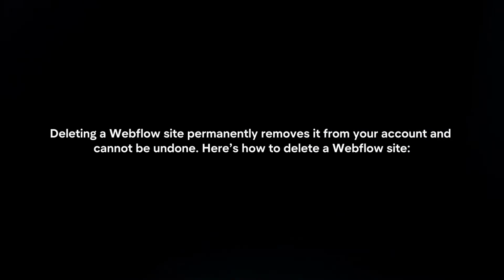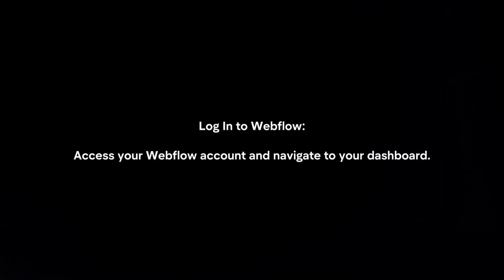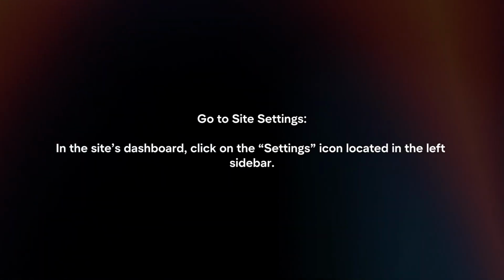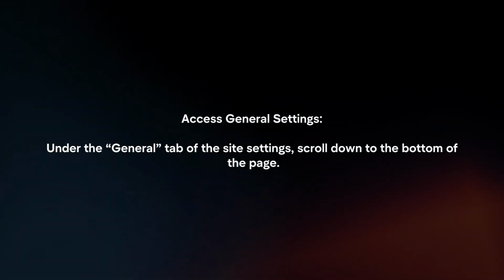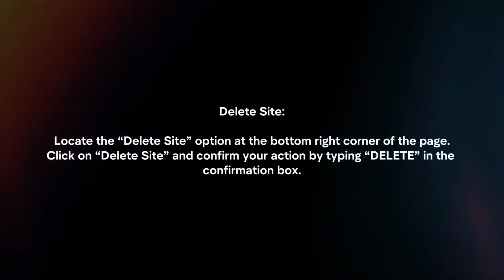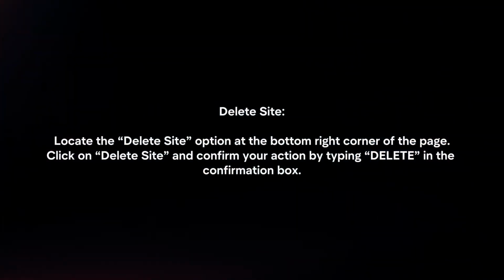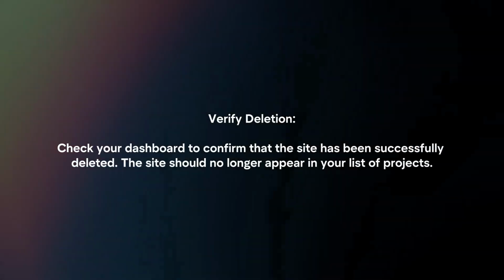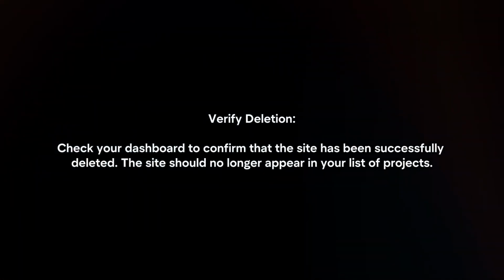How To Delete Webflow Site? (2024)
In this video I will explain How You Can Delete Webflow Site In 2024.